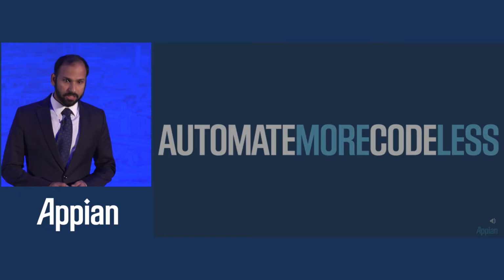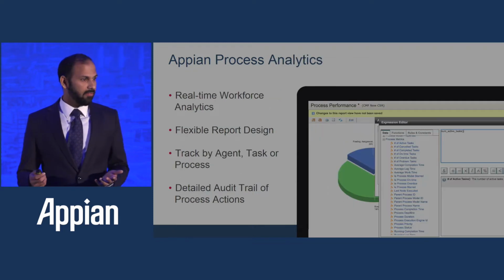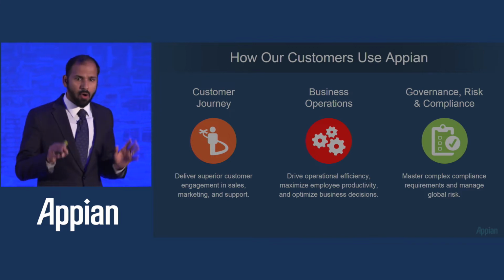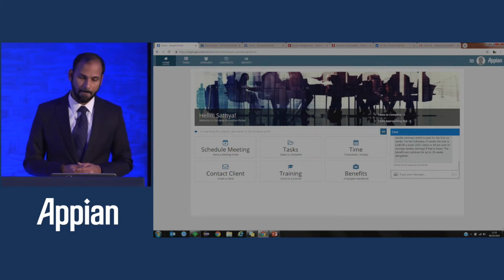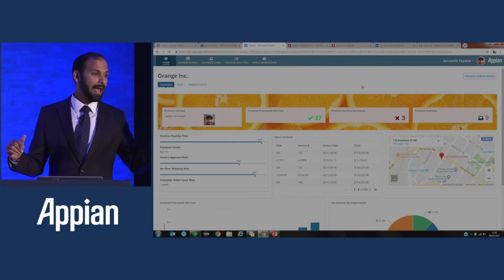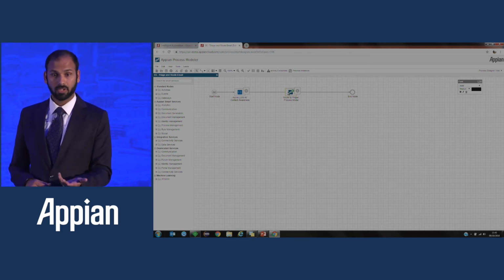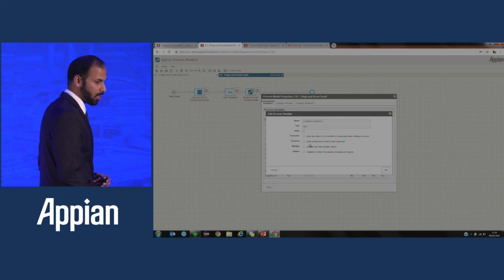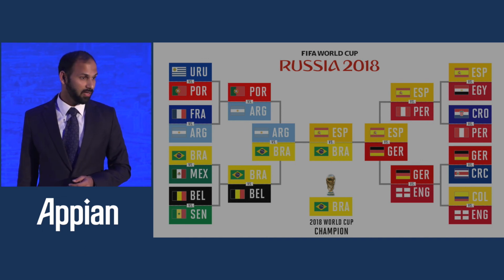Deliver the Future of Work Today with Intelligent Automation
SPEAKER: Sathya Srinivasan - Principal Solutions Architect, Appian

Discover what’s possible when Business Process Management (BPM), Artificial Intelligence (AI), and Robotic Process Automation (RPA) combine to deliver a complete strategy for Intelligent Automation.

Learn how Appian’s seamless integration of market-leading automation technologies deliver fast results for enterprise automation.